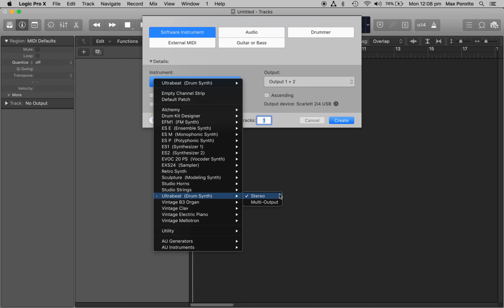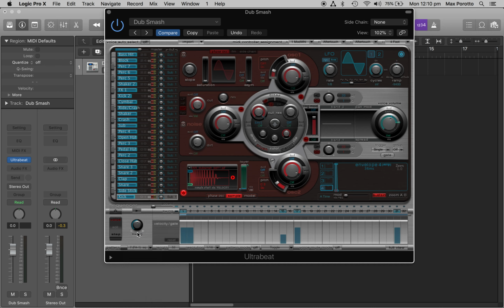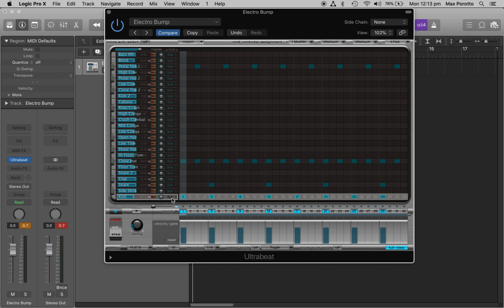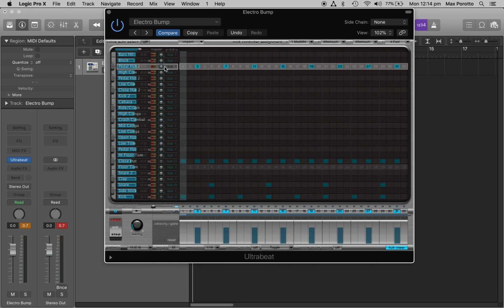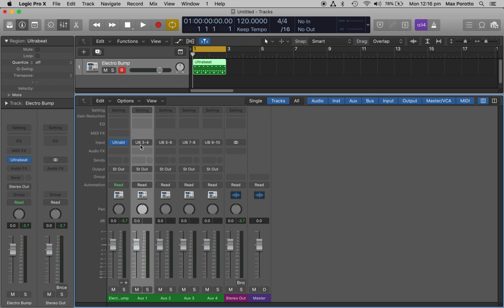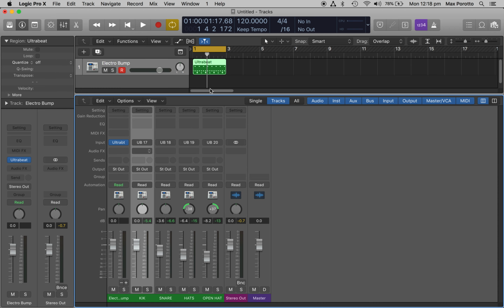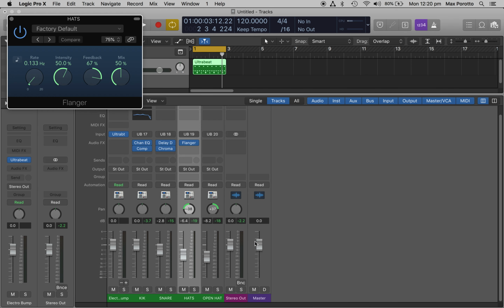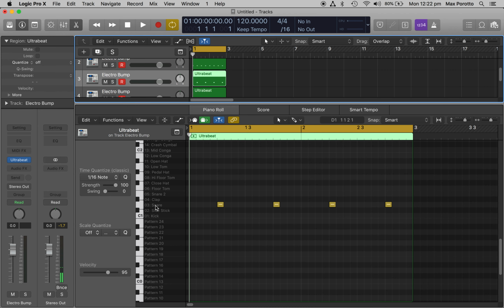Ultrabeat Multi Out Logic Pro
How to set up multi output in Ultrabeat